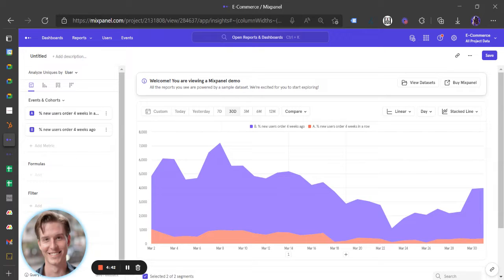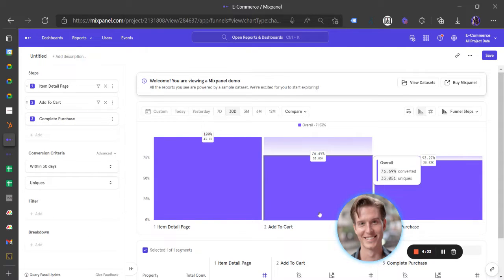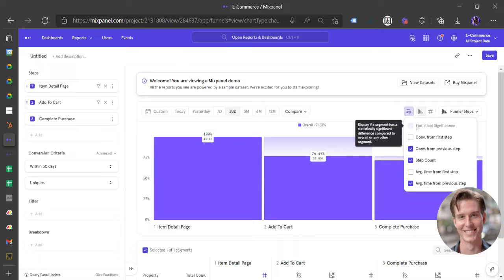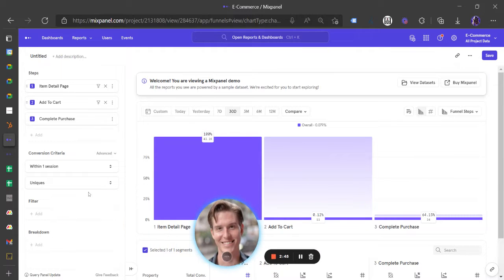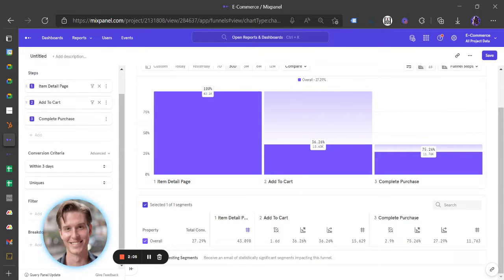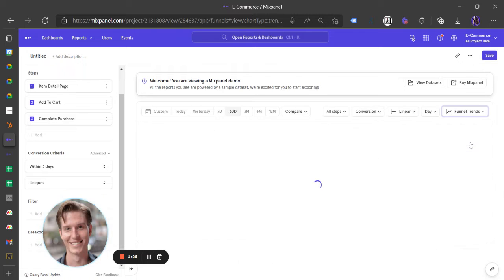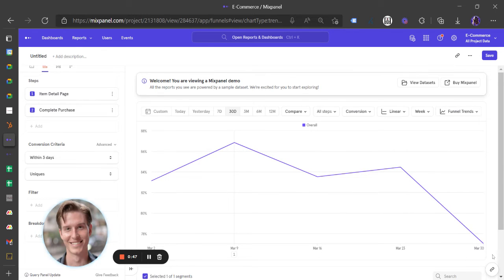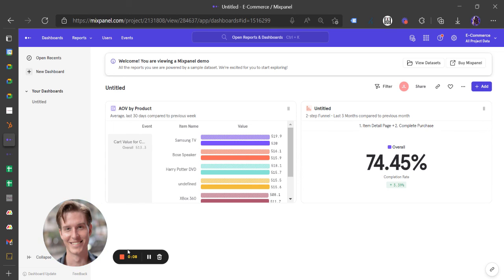Mixpanel: Ecommerce - Conversion Rates & Funnels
In this video I go over how to analyze the conversion rates of a specific user flow. This is quite straight forwards but there's some important things to consider when controlling your conversion window!... and report display on your dashboards.